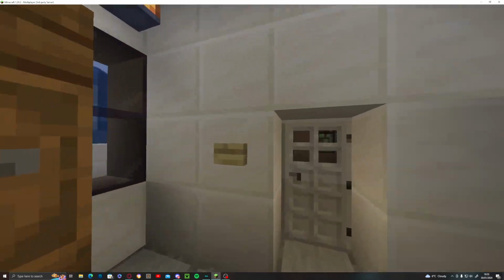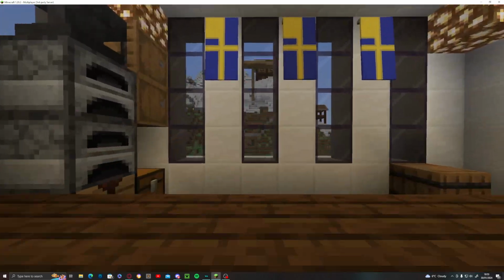Upgrades to the Minecraft Presidential Building